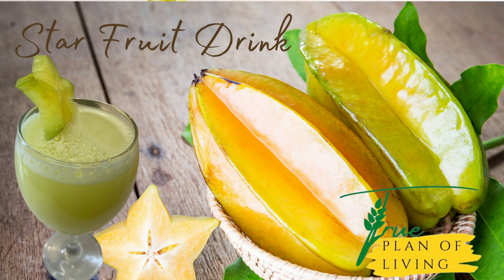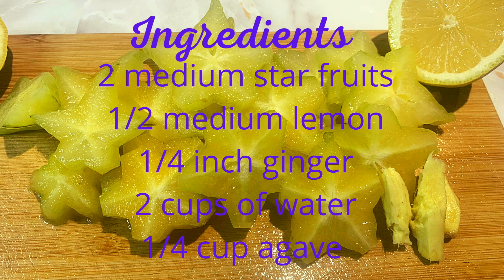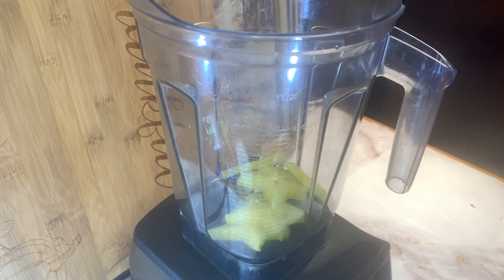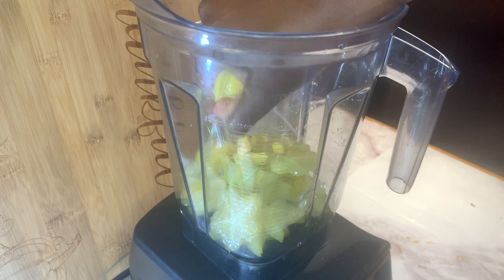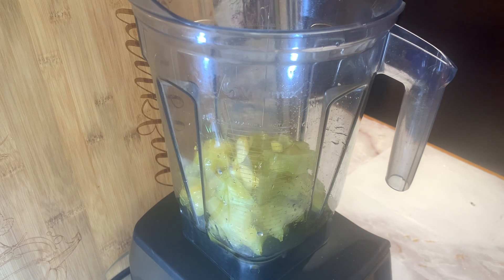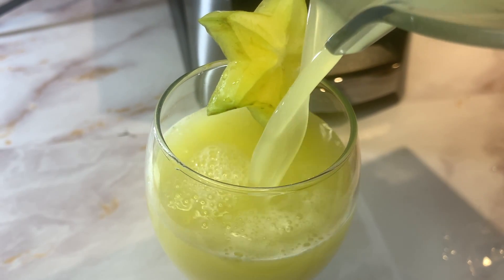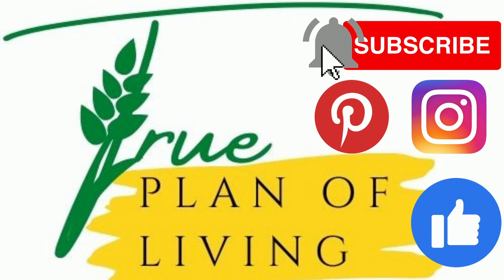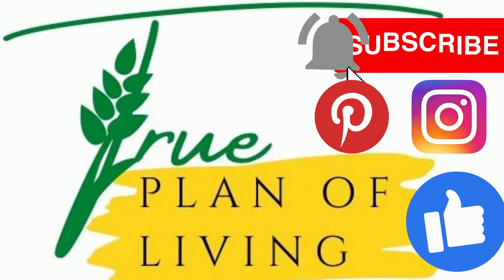Star fruit drink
In this video, we will be making a star fruit drink!
Do enjoy!